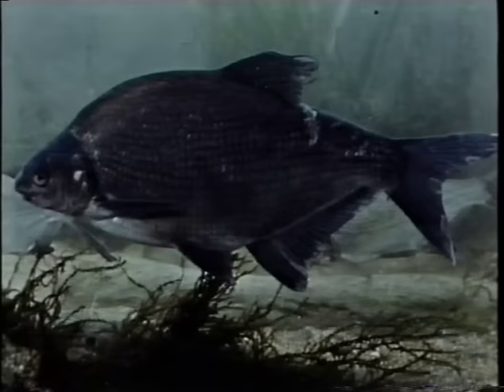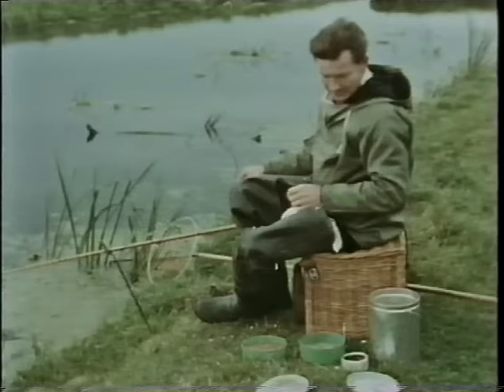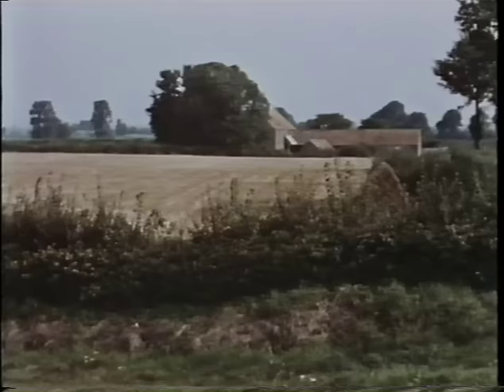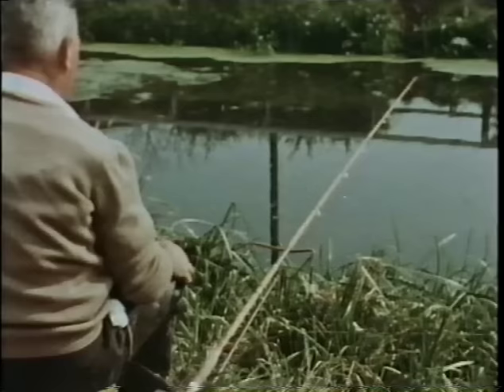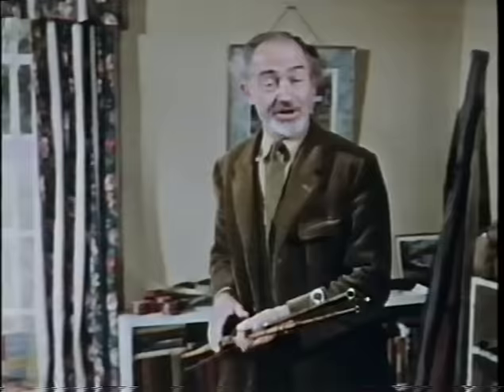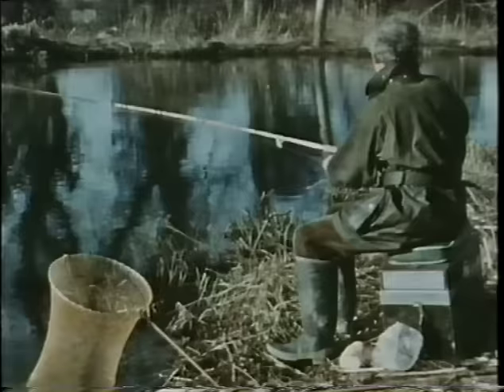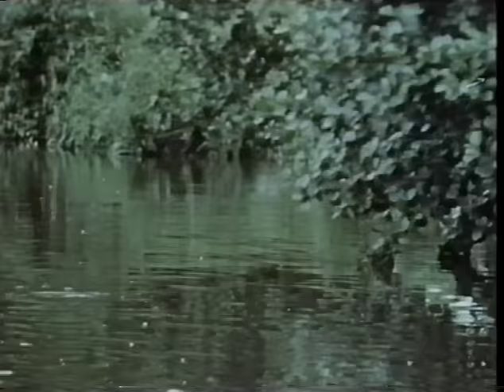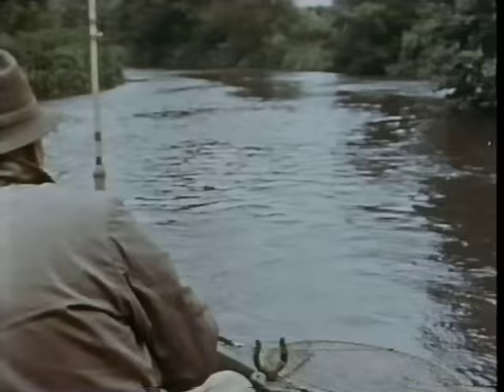Anglers Corner - Coarse Fishing